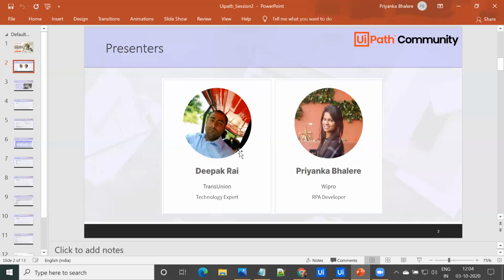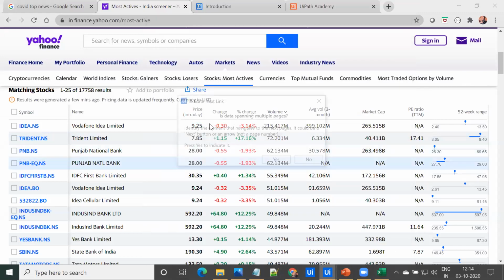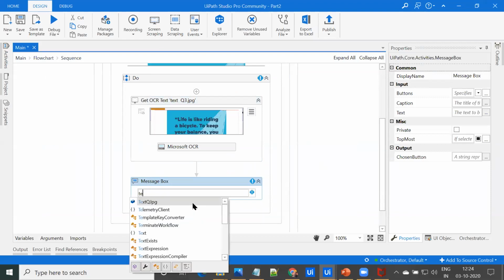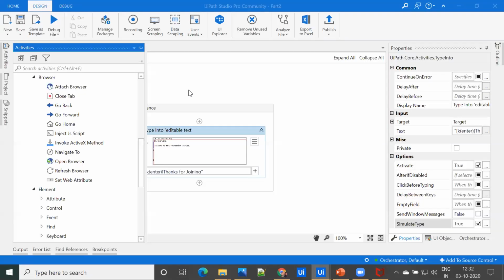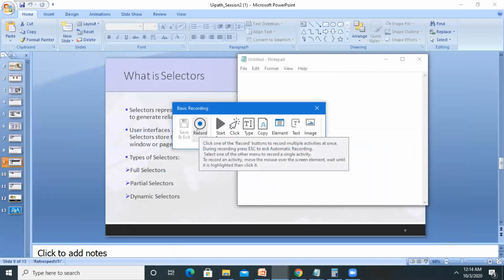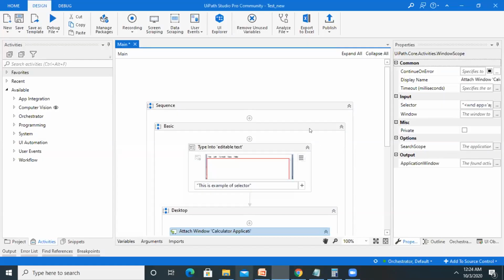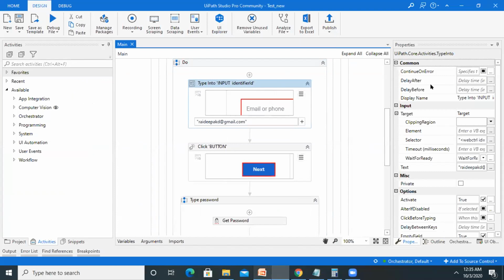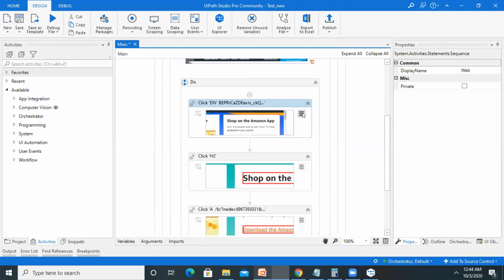Understand selectors, recordings & automating web applications